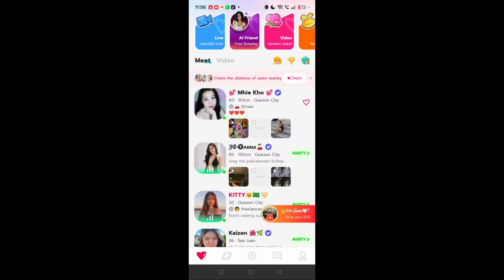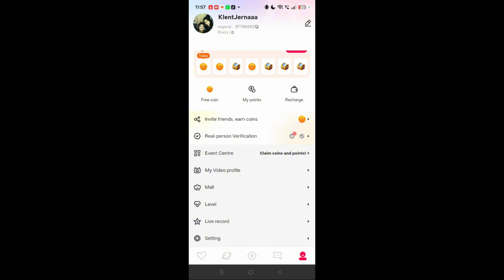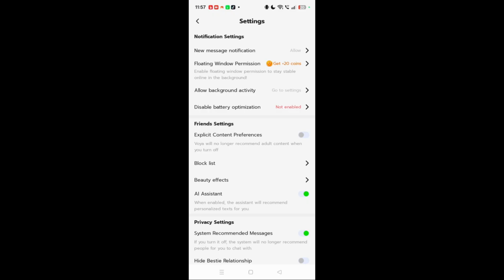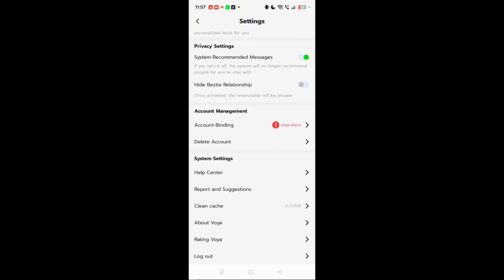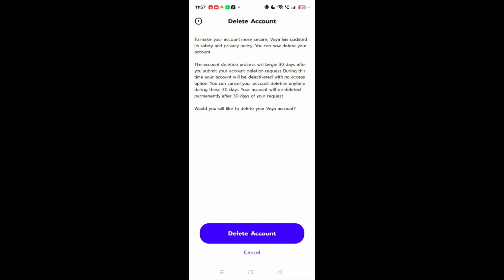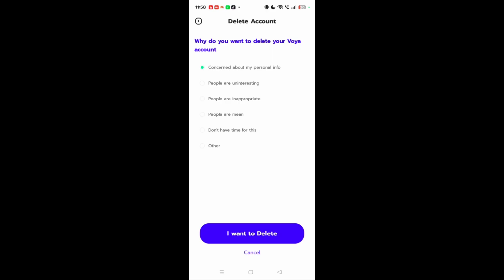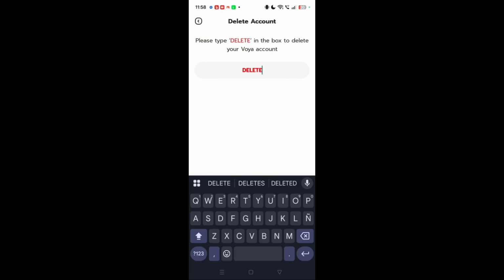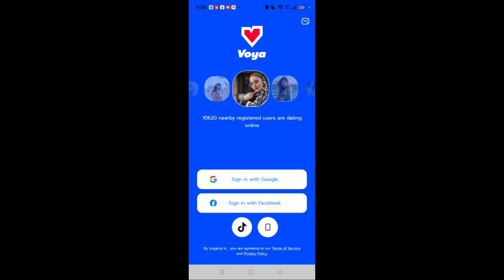How to Delete Your Voya Account Permanently Using the App Step by Step in Minutes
In this video, you’ll learn how to permanently delete your Voya account using the app in 2026 so you can remove your profile, data, and stop using the platform securely. 🗑️📱

Account deletion is useful if you no longer want to use the app or want to protect your personal information.

1. Open the Voya app 📱
Launch the Voya app on your device
Log in to your account
Go to your Profile section
2. Go to settings ⚙️

Look for:

“Settings”
“Account Settings”
or “Privacy & Security”

This is where account management options are located.

3. Find account deletion option 🗑️
Scroll to the bottom of settings
Tap Delete Account or Deactivate Account
Select the permanent deletion option if shown
4. Confirm your identity 🔐

You may need to:

Verify via OTP (email or phone)
Confirm account ownership

This step prevents unauthorized deletion.

5. Confirm permanent deletion ✔️
Tap Confirm Delete Account
Read the warning message carefully
Accept final confirmation

Once confirmed, the process will begin.

6. Understand what will be removed 🧠

Permanent deletion may include:

Profile and personal details
Messages and chat history
Followers and connections
App preferences and settings

Some data may be retained for legal or security reasons.

7. Wait for deletion to complete ⏳
You may receive a confirmation email or notification
The account will no longer be accessible
You will need to create a new account to return
8. Tips before deleting 💡
Save important chats or data first
Cancel any active subscriptions if applicable
Make sure you really want to permanently delete the account
Log out from all devices after confirmation
Final takeaway 🧠

Deleting your Voya account is a quick process inside the app, but it’s permanent. Make sure to back up anything important before confirming deletion in 2026.